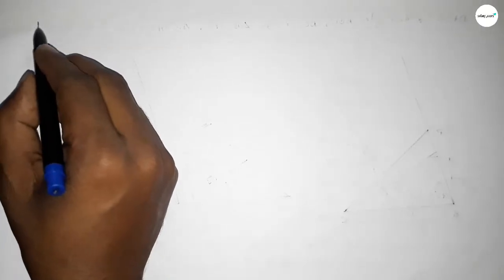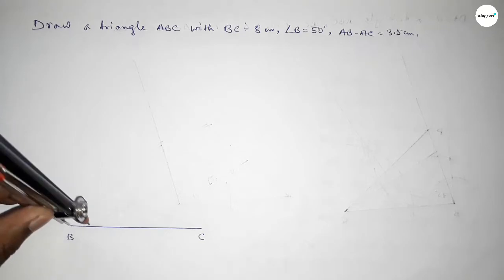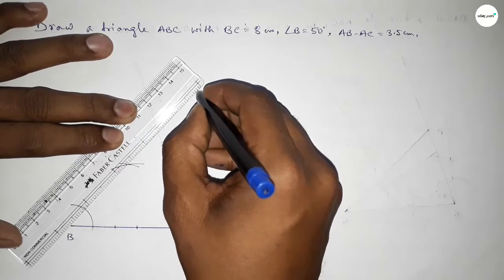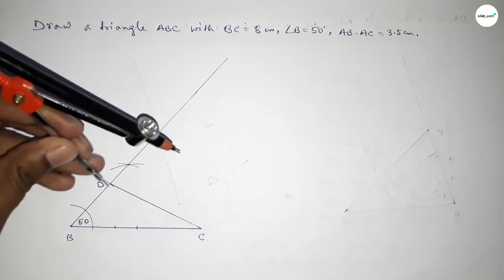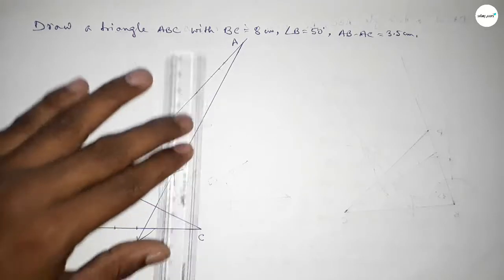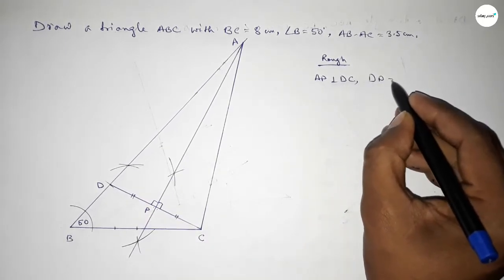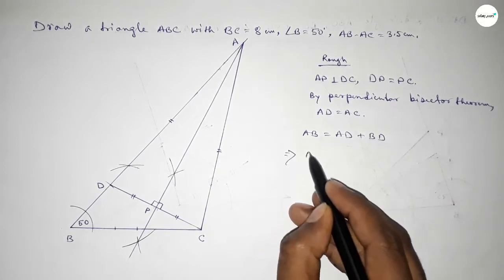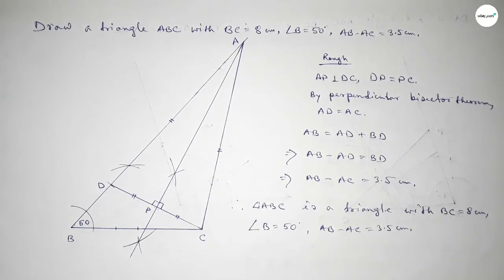How to draw a triangle with BC=8 cm,∠B=50° and AB-AC=3.5 cm.shsirclasses.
In Easy Way how to draw a triangle with BC=8 cm,∠B=50° and AB-AC=3.5 cm.shsirclasses. Geometrical Construction.